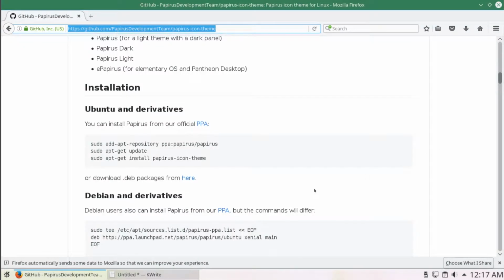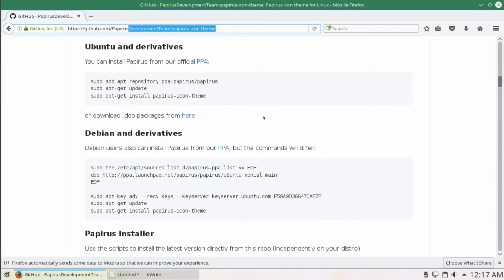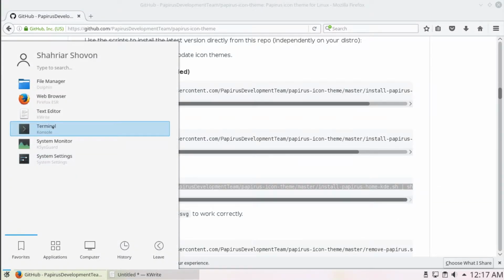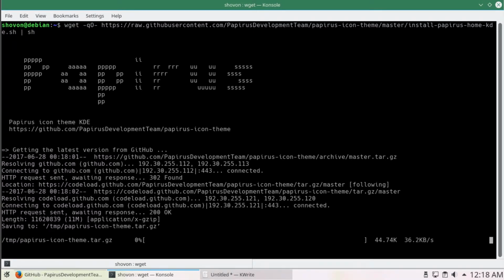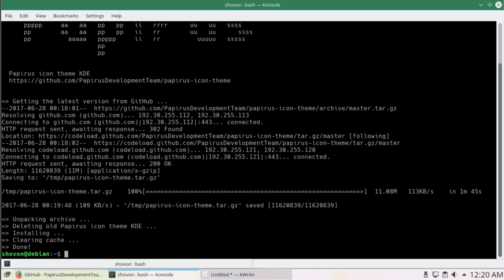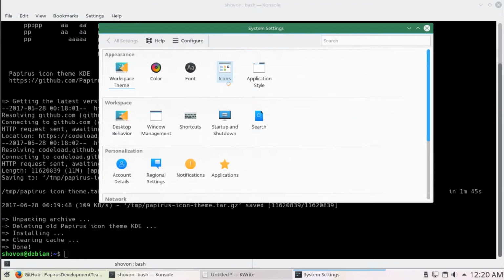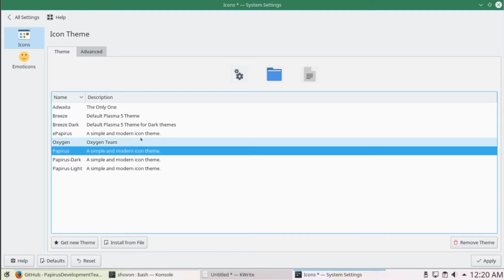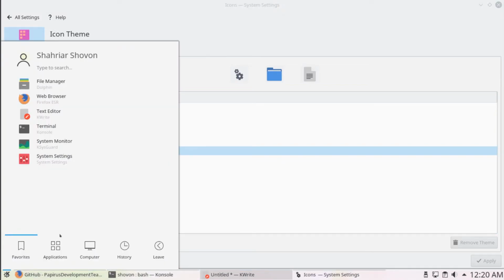Install Papirus Icon Theme on Debian 9 KDE 5.8.4 Desktop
This is a detailed video on how to install latest Papirus Icon them on Debian 9 KDE 5.8.4 Desktop.